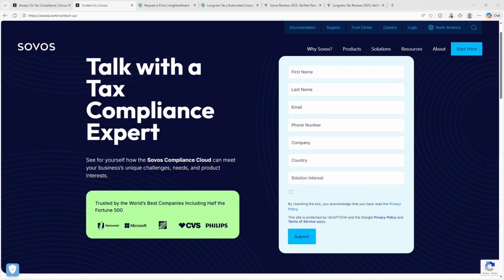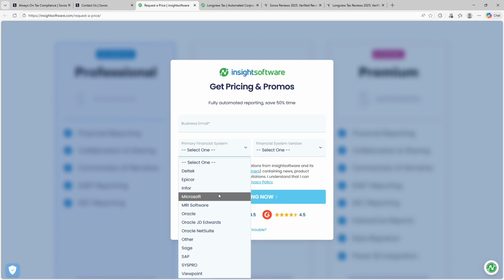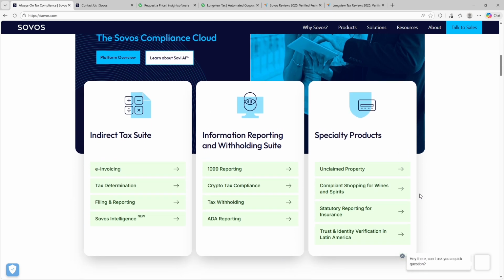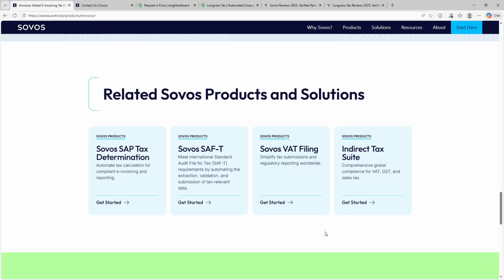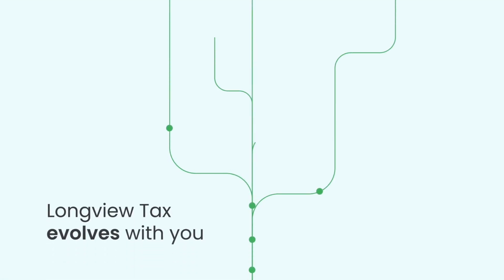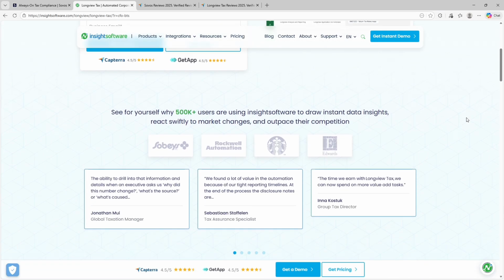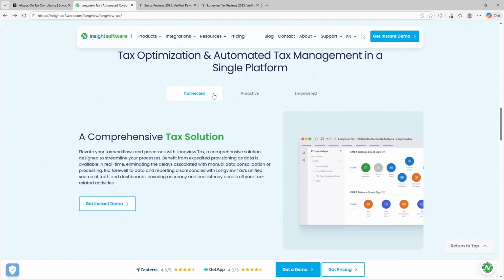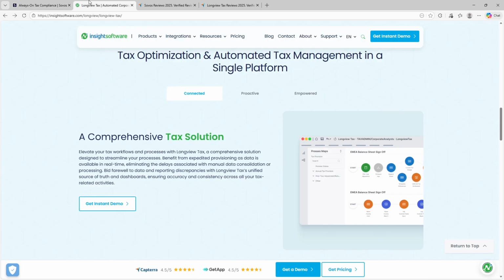Sovos vs Longview Tax (2026)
In this video, we compare Sovos vs Longview Tax to help enterprise tax teams and finance leaders choose the right tax compliance and tax reporting software. This Longview Tax vs Sovos comparison focuses on corporate tax reporting, provision workflows, regulatory compliance, automation, integrations with finance systems, scalability, and overall usability. We also provide a detailed Sovos Longview Tax comparison covering real user reviews, strengths and weaknesses, implementation complexity, pricing considerations, and which solution comes out on top for organisations managing complex, multi-jurisdiction tax reporting and compliance requirements.

Timestamps:
00:06 – Sovos Overview & Enterprise Tax Compliance and Automation Features
04:22 – Longview Tax Overview, Sovos vs Longview Tax Comparison, Reviews, Pros and Cons, and Which Tax Reporting Software Is Best Overall